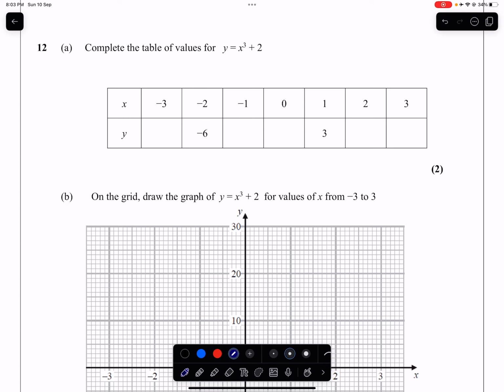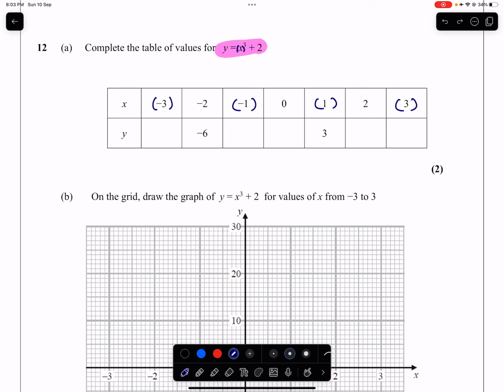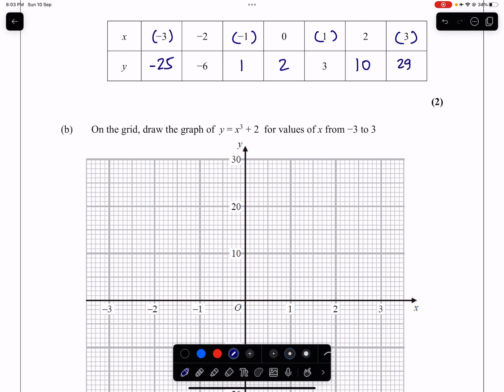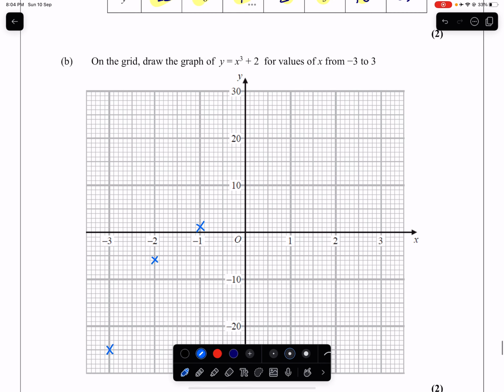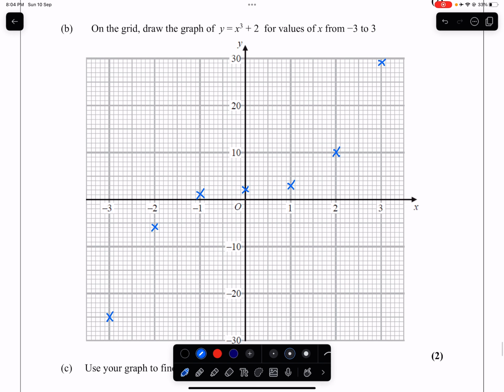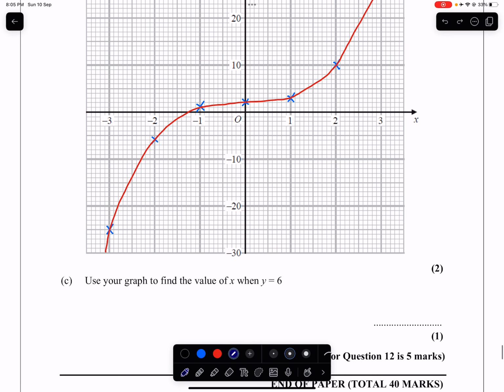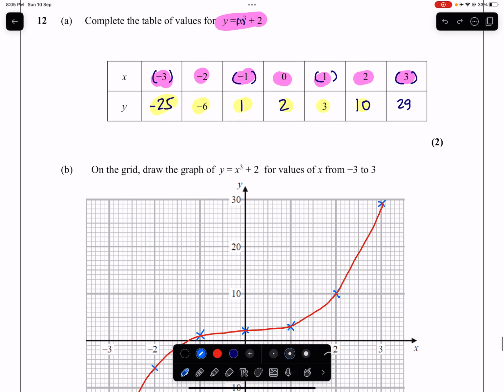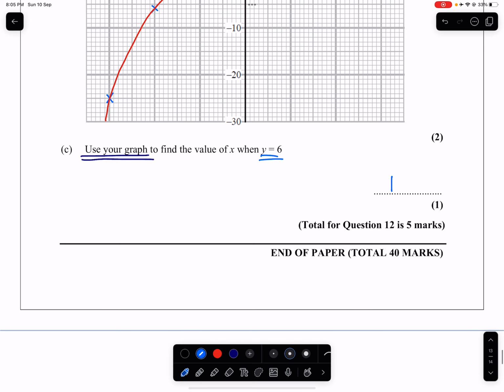GCSE IGCSE Edexcel Maths Mathematics Completing a Table of Values Plotting Drawing Using Cubic Graph